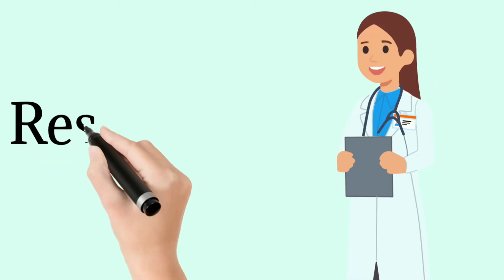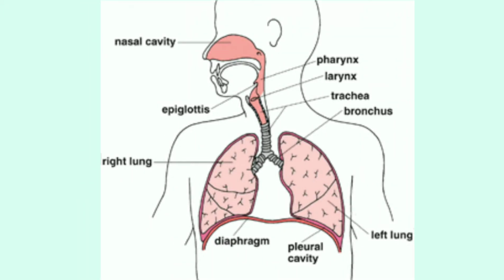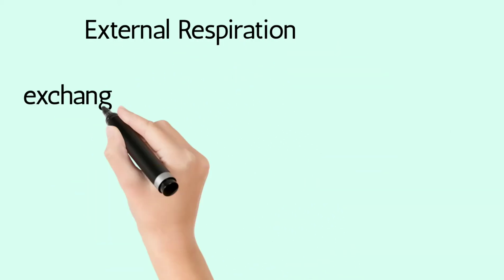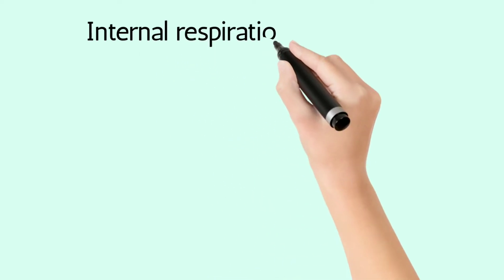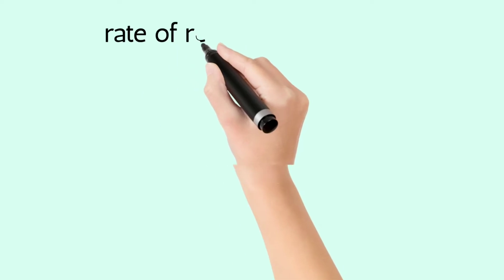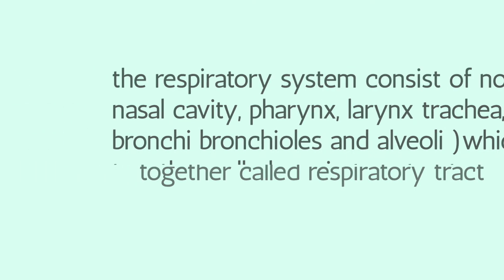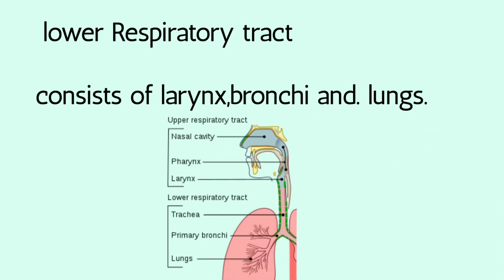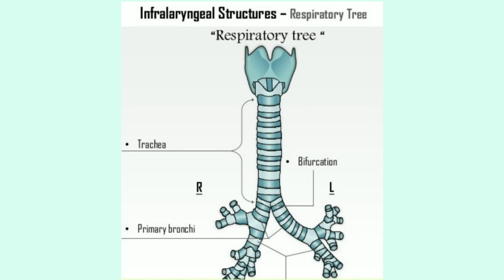Respiration physiology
Respiration physiology, types of Respiration, non Respiratory functions, functions of Respiration, Respiratory tract.